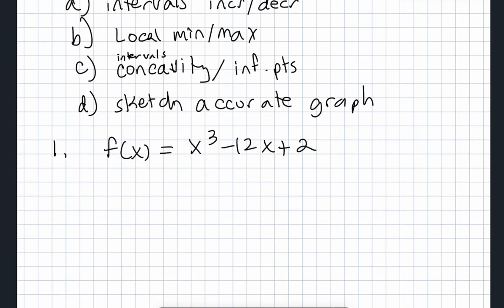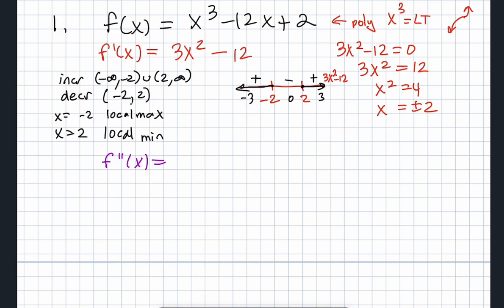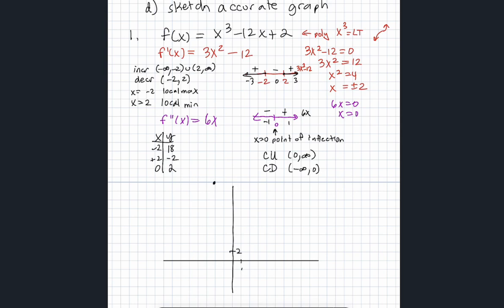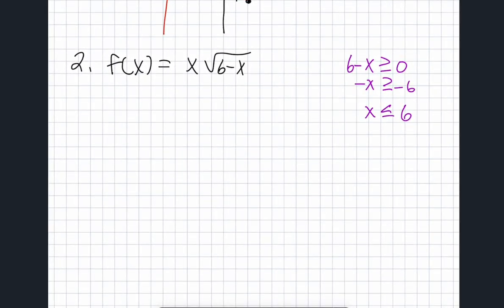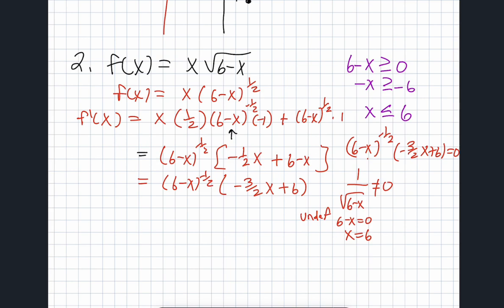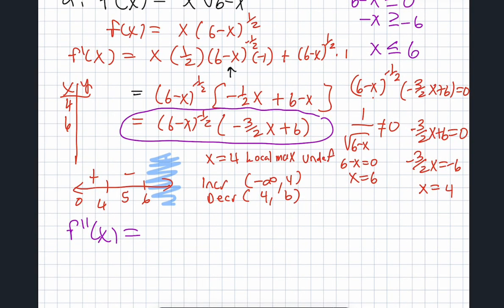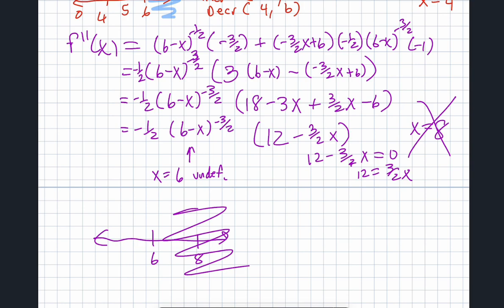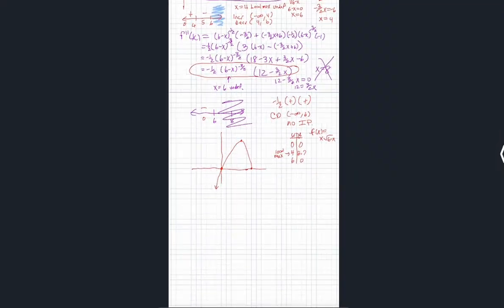4.5 practice graph sketching using derivatives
Calculus applications of the derivative to graph